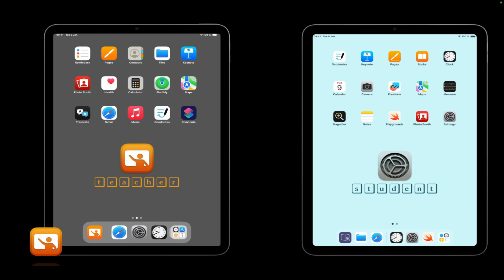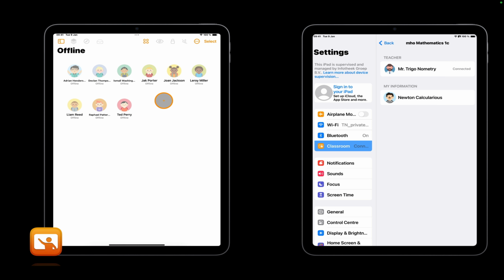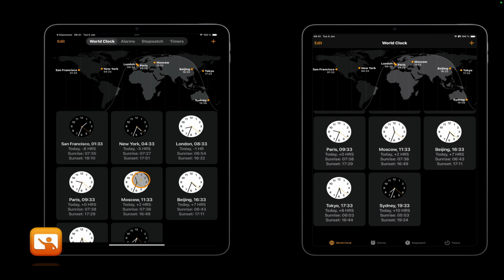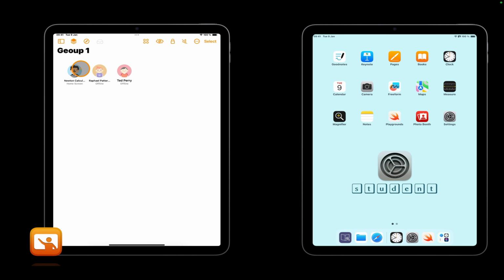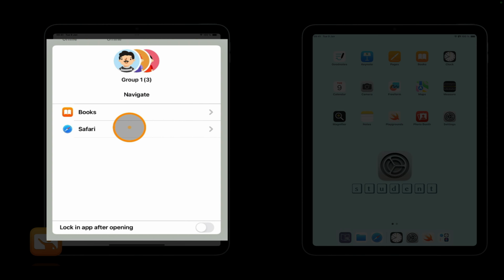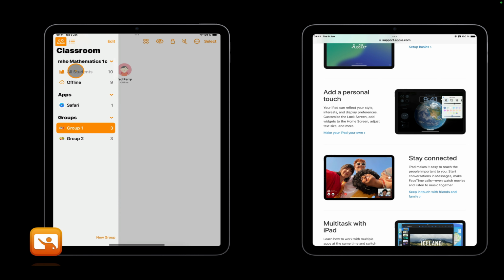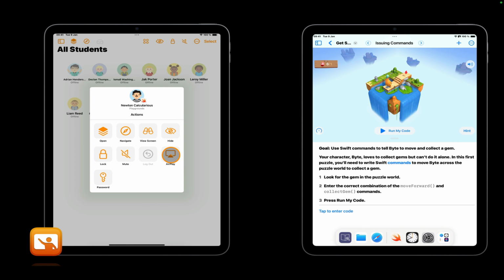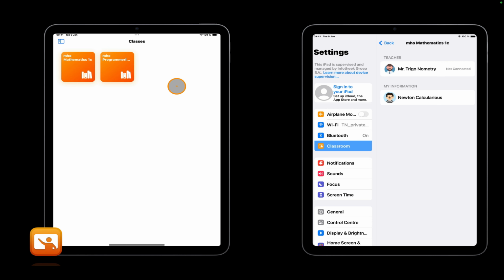Apple Classroom Demo (2/3)